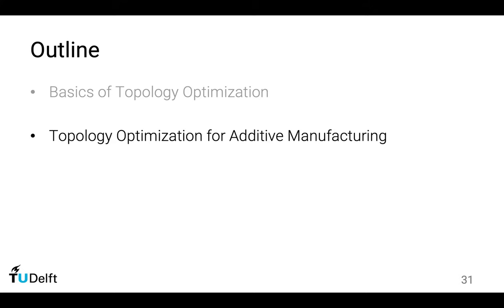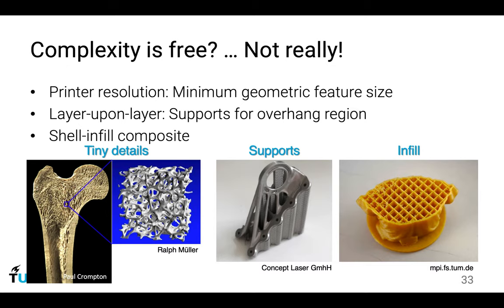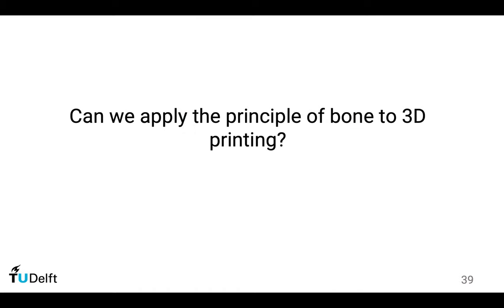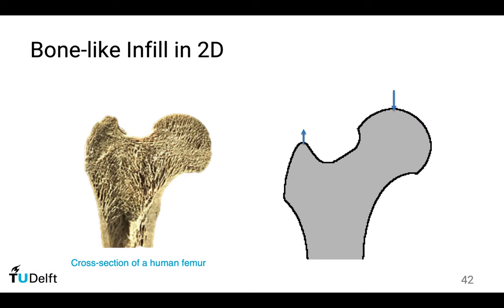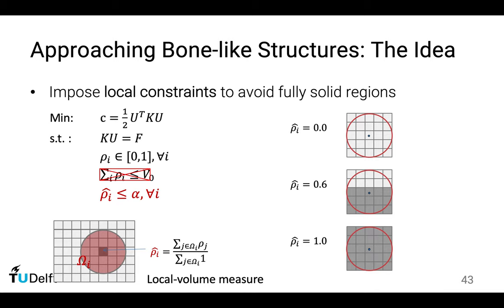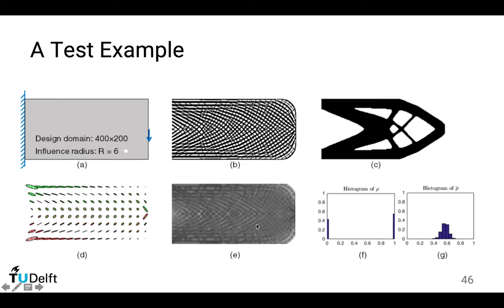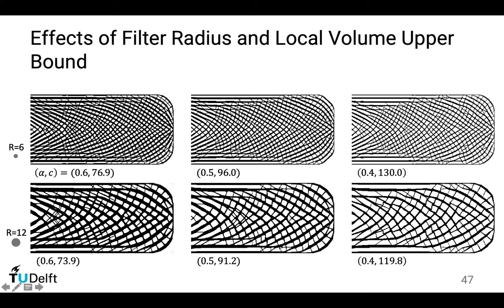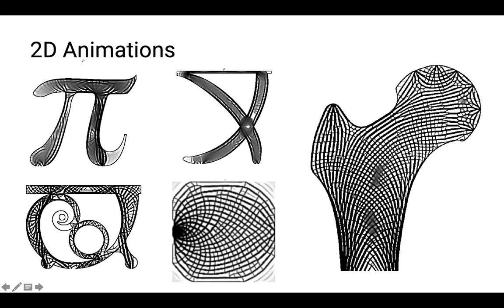Topology optimization for additive manufacturing Part 1/4